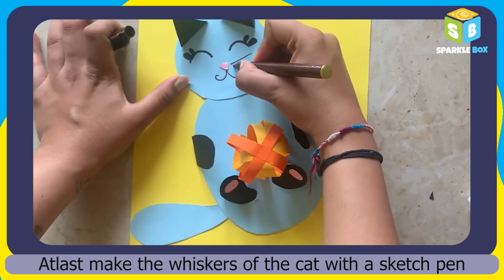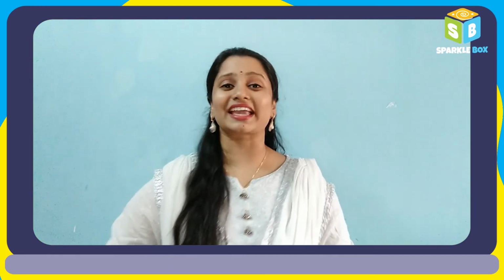Funny Pussy Cat Craft | Fun DIYs & Paper Crafts for kids | Easy paper crafts for kids | Sparkle Box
Hey kids! In today's video, we are going to make Funny Pussy Cat Craft. So, are you excited to learn? Then quickly go ahead and watch this video.

To improve your kid's creativity and imagination, buy our Art and Crafts Kits

Sparklebox is an exciting learning box for Grade Nursery to 9th students to make learning Engaging. These kits empower parents to engage their children at home meaningfully.
The USP of these kits is that it comes with grade and age-appropriate thereby makes it easier for the parents to choose the apt kit for their Child.

Basic Keywords & Search Queries :
Funny Pussy Cat Craft
Fun DIYs & Paper Crafts for kids
Easy paper games for kids
Origami crafts
Papercraft
Art and craft for kids
Educational kits
DIY crafts
Easy crafts
Science crafts